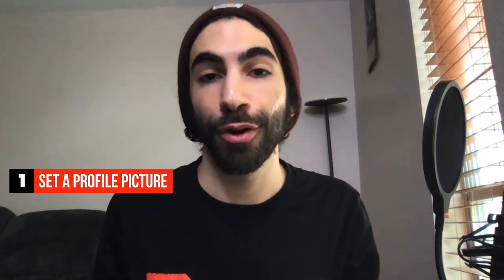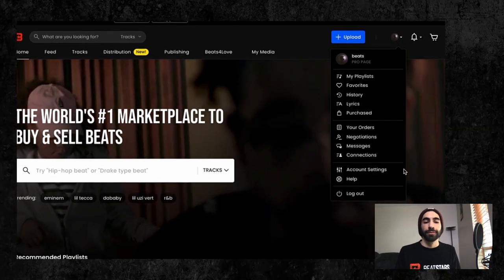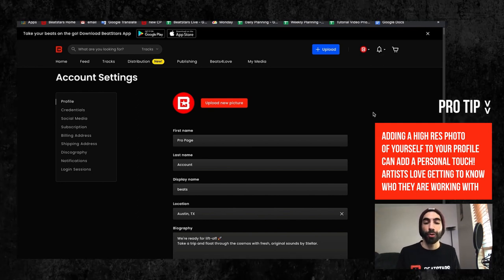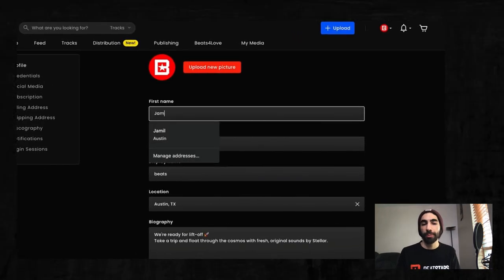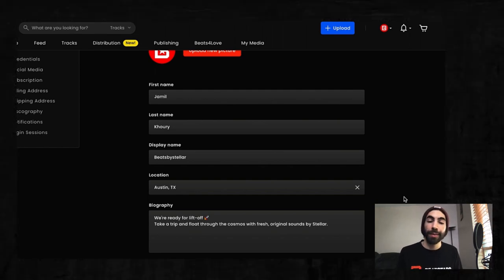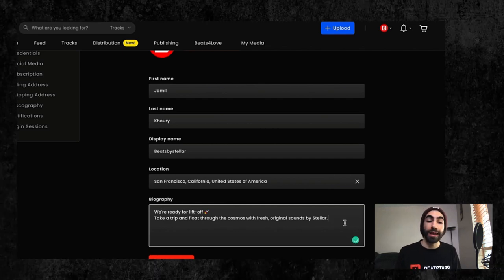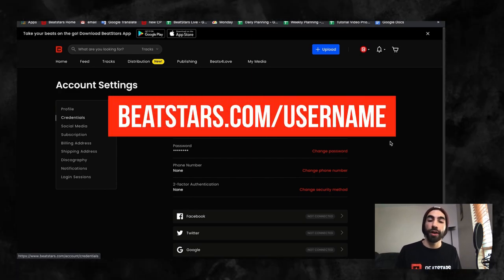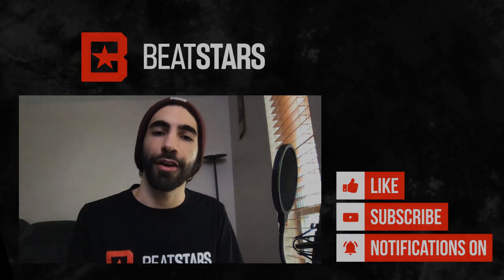How to Edit your Profile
How to edit your profile on BeatStars. Learn how to change your username, your display name, location, URL, and more on BeatStars.